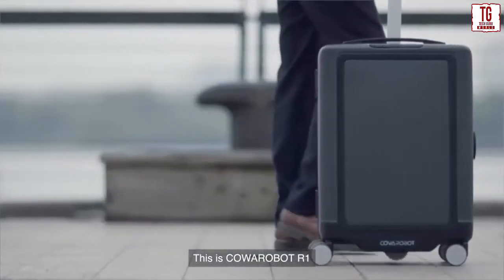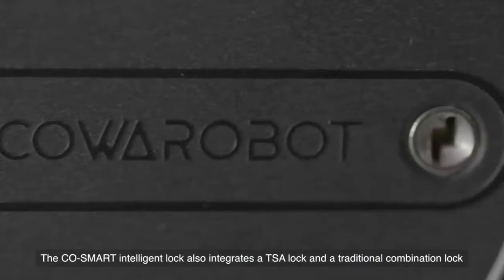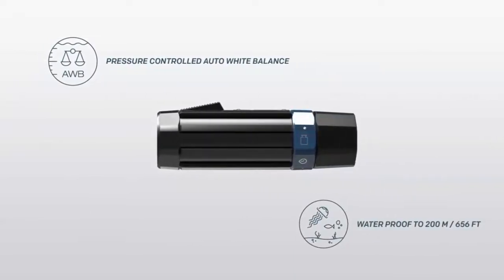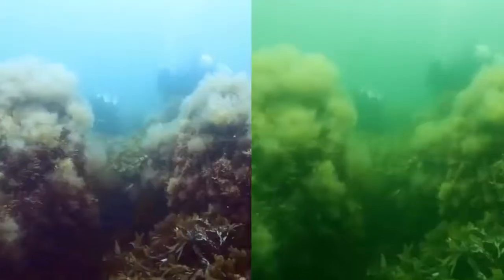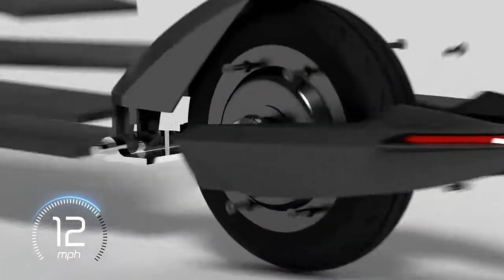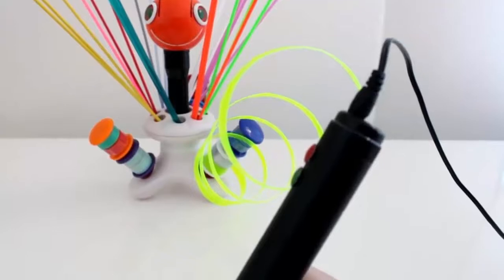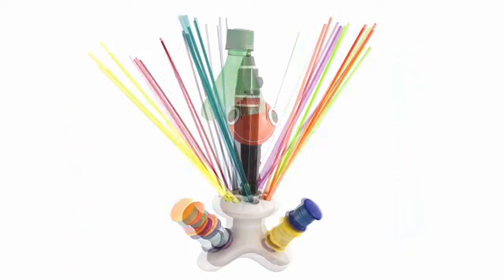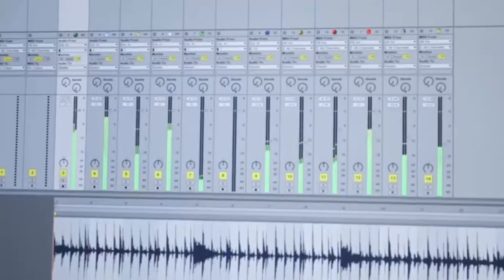5 New Inventions That Will Blow Your Pants Off 2018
5 New Inventions That Will Blow Your Pants Off 2018

COWAROBOT R1 - A futuristic autonomous smart suitcase that follows your every move.

Octospot - Ultra durable smart camera that is tailor-made for diving in the deep blue sea (or any other color of sea, for that matter).

CityGo Urban - Compact folding smart e-scooter with kick-start technology, perfect for urban sidewalk commuting.

Renegade - A new 3D Pen gadget that uses common plastic household items like bottles and baggies instead of buying costly replacement filaments.

jamstik+ - An authentic wireless smart guitar that simplifies the learning process exponentially. Plus, it plays and sounds like a genuine guitar!